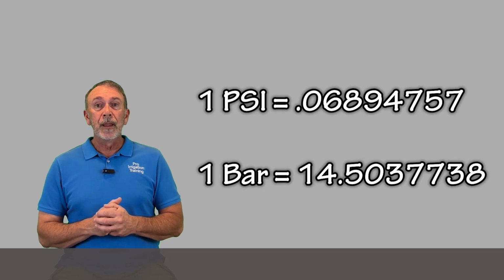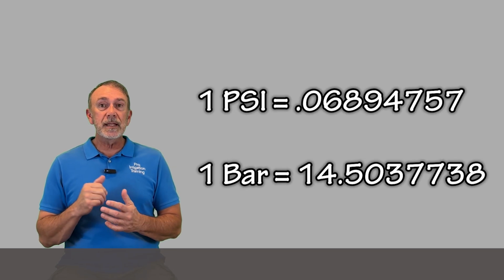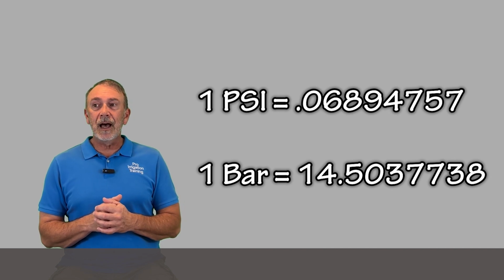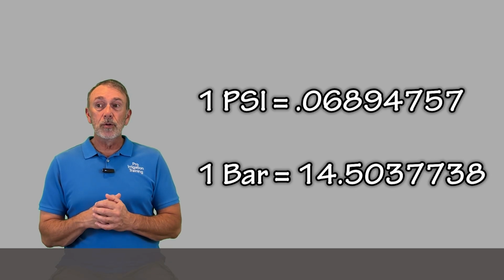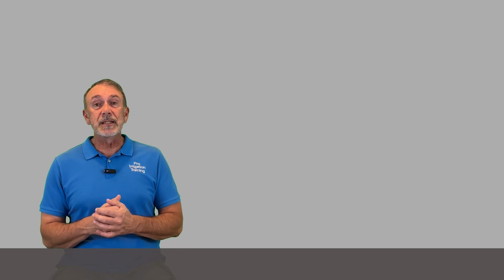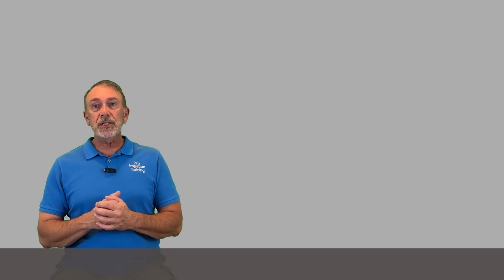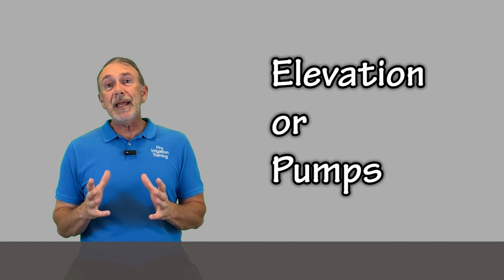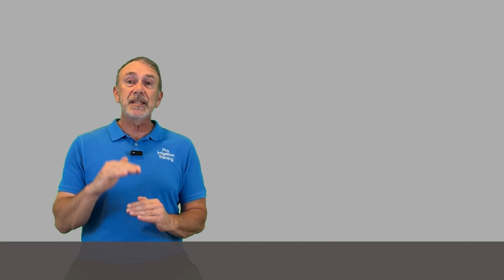Water Hydraulics ft Pressure | Irrigation 101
This video is part of our Free Course, Introduction to Irrigation and Sprinkler Systems. Sign up to get the 24 page PDF download.
Make sure to click the gear wheel and select 1080p HD.
Pro Irrigation Training has 9 online video Courses covering the basics of irrigation / sprinkler systems, plus a comprehensive Certification Program. We are the industry's only school focused entirely on training a new technician for work as a service or installation technician.
Take our FREE 4 hour course, Introduction to Irrigation and Sprinkler systems.